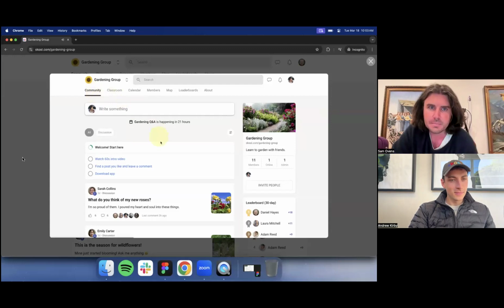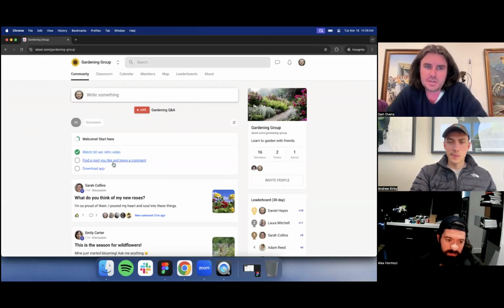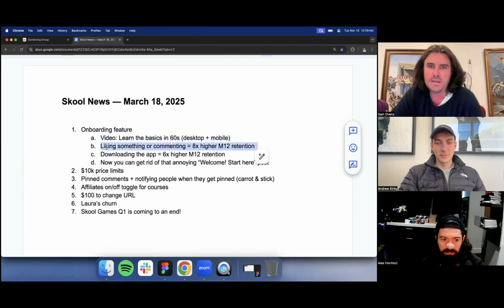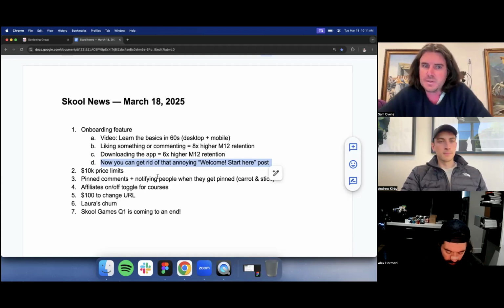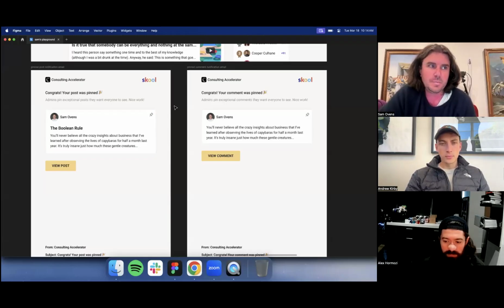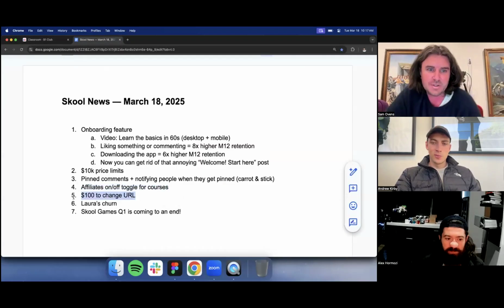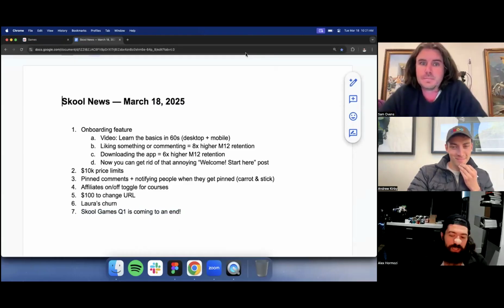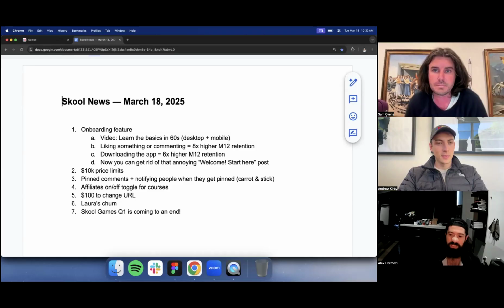Skool Onboarding Feature & $10k Price Limit | Pinned Comments | Skool News #3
The #1 Network for Skool builders, course creators & online business owners to get more members, more revenue & more partners without paid ads.

00:00 - Intro
00:23 - New features: onboarding video
09:48 - 10k price limits
10:33 - Pinned comments + notifying people when pinned
13:42 - Affiliate toggle on/off feature
15:06 - $100 to change URL
16:27 - Laura's low churn (0.70%)
17:58 - Skool Games ends soon + prizes
19:02 - Hormozi on low churn + 10k price limit + rewards
22:21 - The power of commenting

If you want to build, grow and monetize your Skool community.